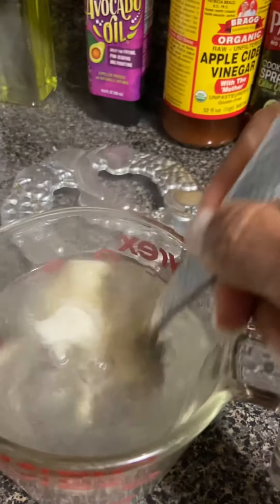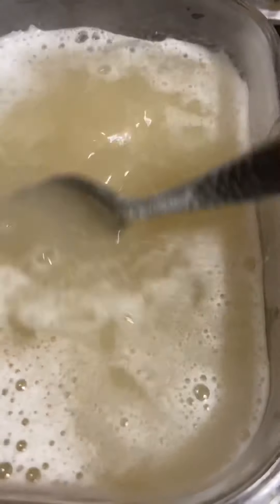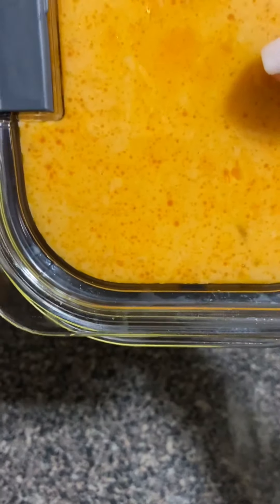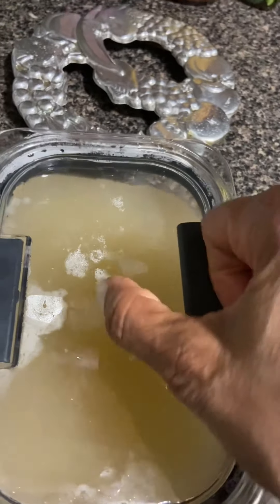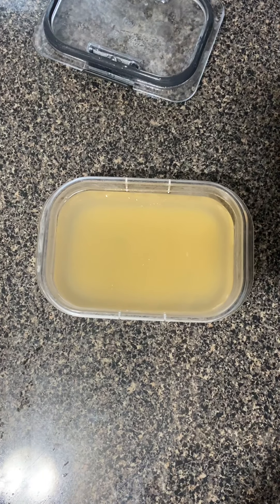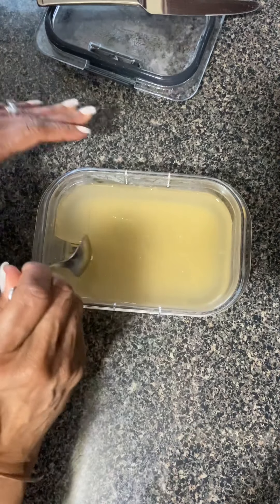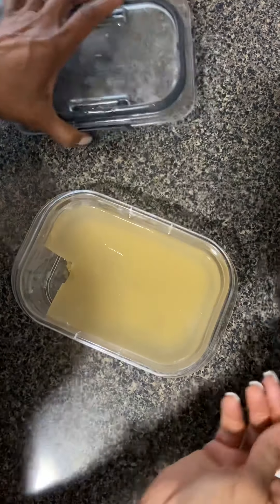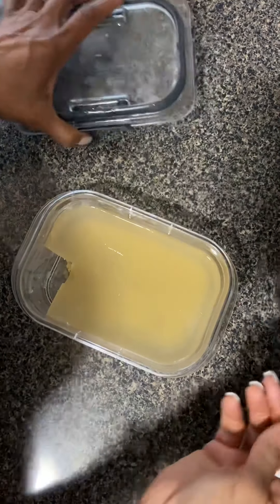Sugar Free Ginger Gelatin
Gelatin is a protein product derived from collagen.
It has important health benefits due to its unique combination of amino acids.
Gelatin has been shown to play a role in joint health and brain function, and may improve the appearance of skin and hair.